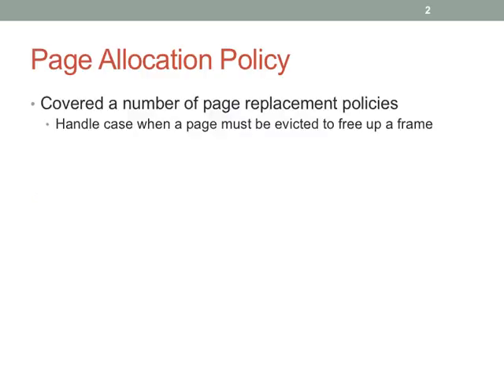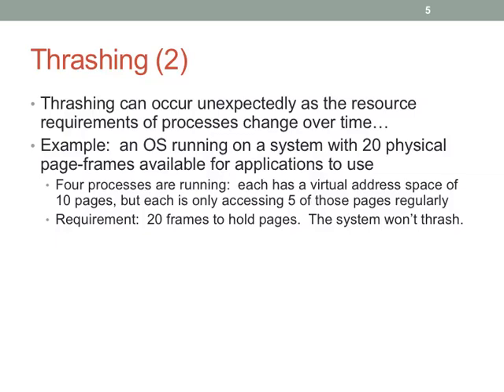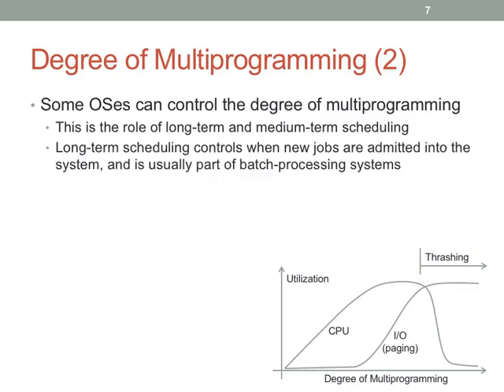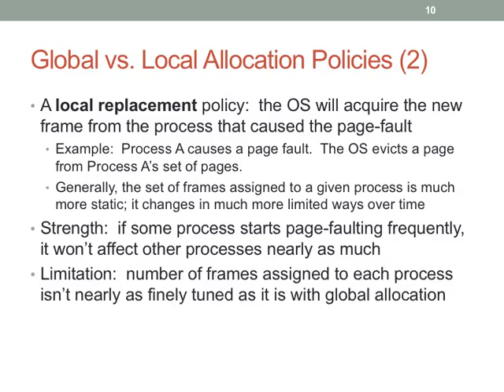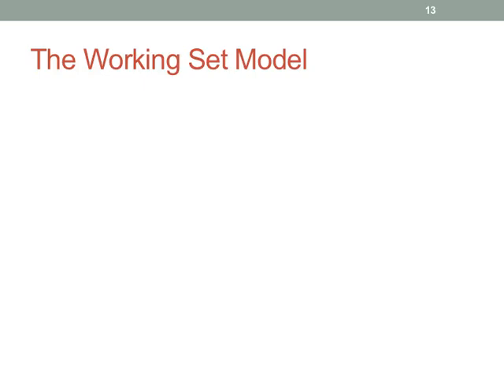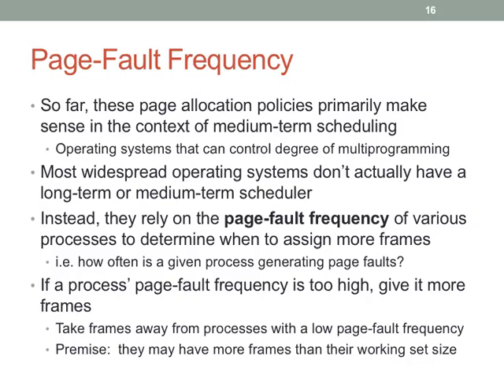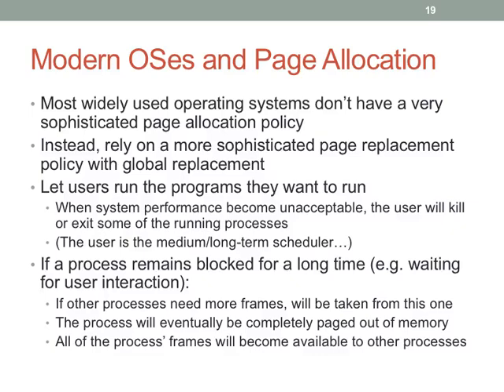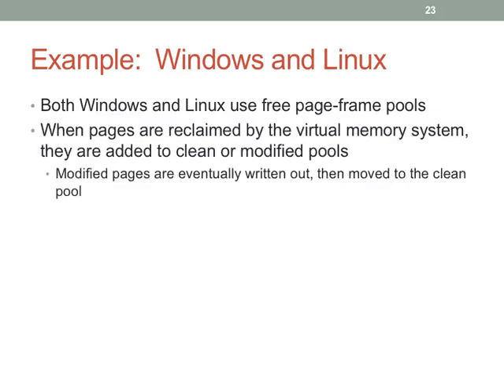Lecture 23 Page allocation policies Fa2017